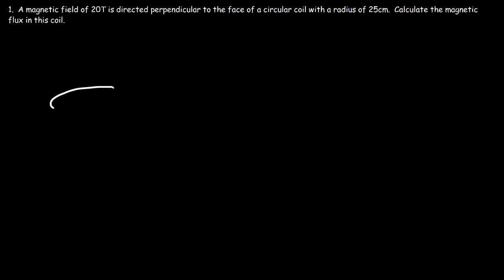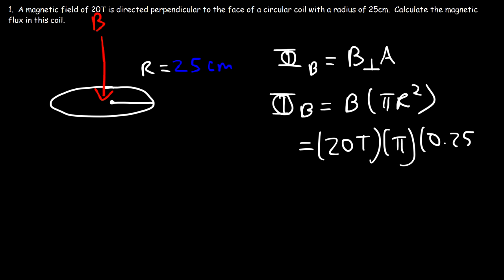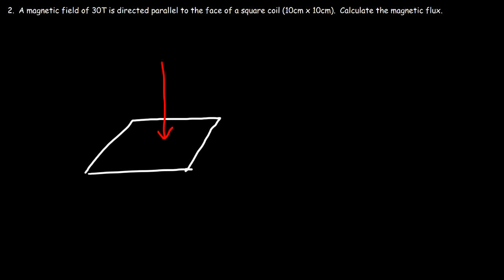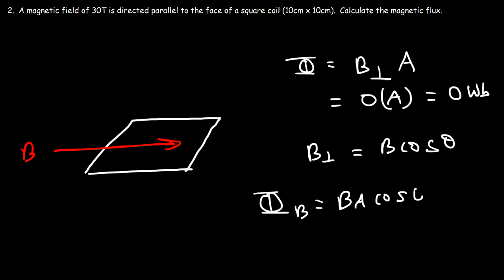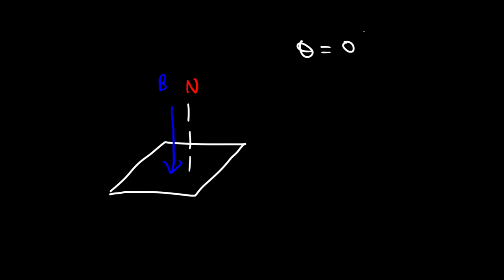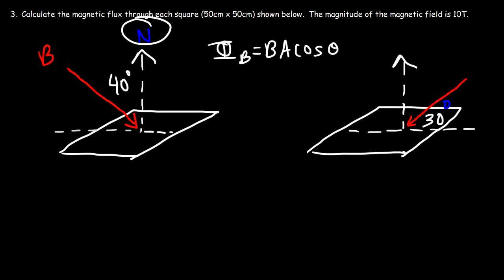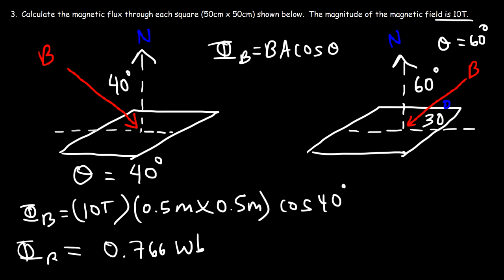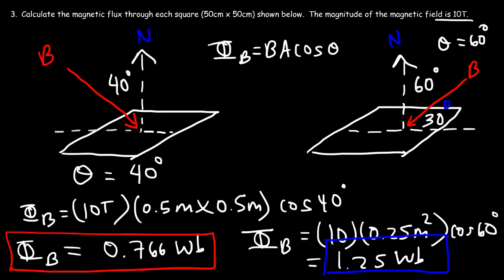Magnetic Flux, Basic Introduction - Physics Problems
This physics video tutorial provides a basic introduction into magnetic flux.  The magnetic flux is the product of the area of a surface and the component of the magnetic field that is perpendicular to the surface.  This video explains how to calculate the magnetic flux passes through a square and circular surface.